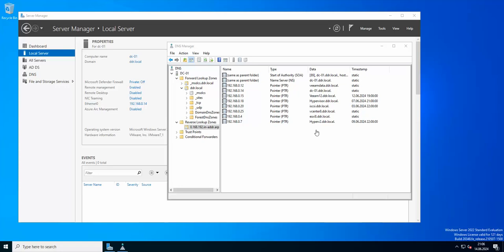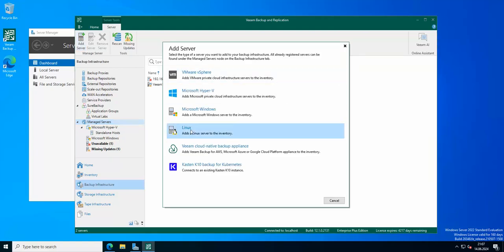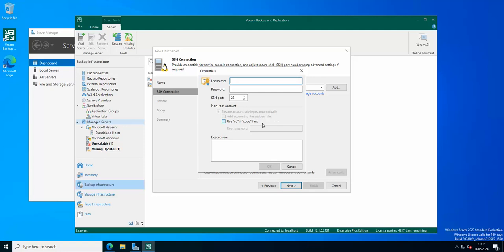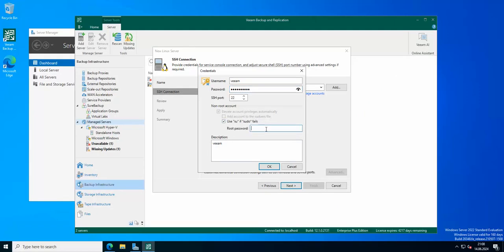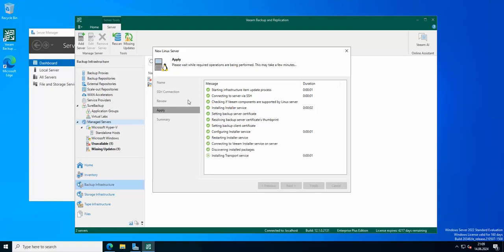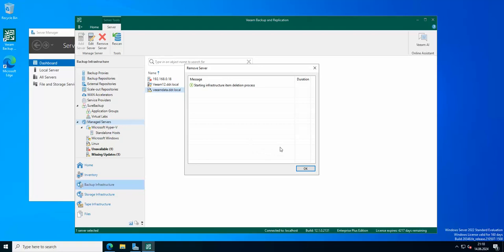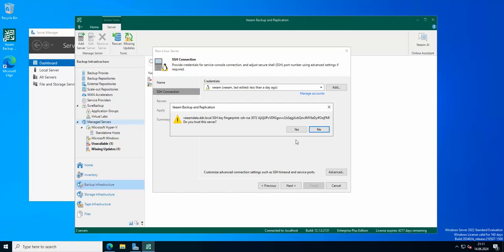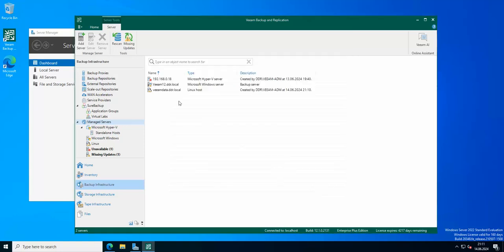Veeam 12 Tips & Tricks - How to add linux servers to Veeam